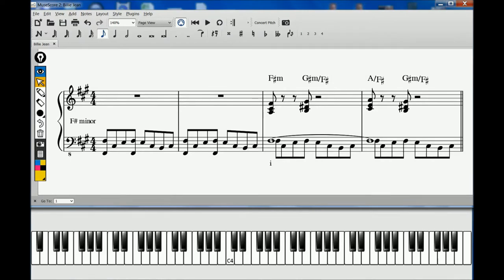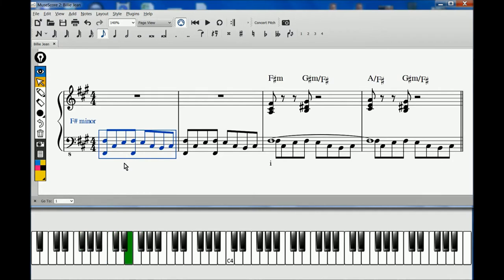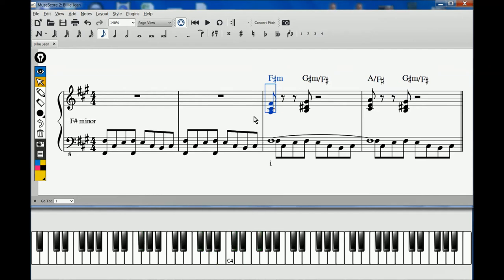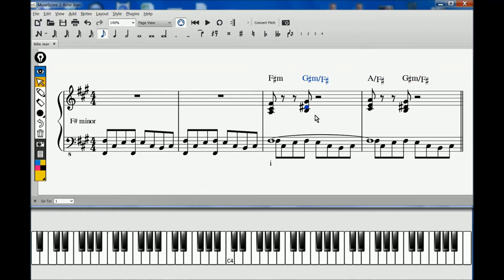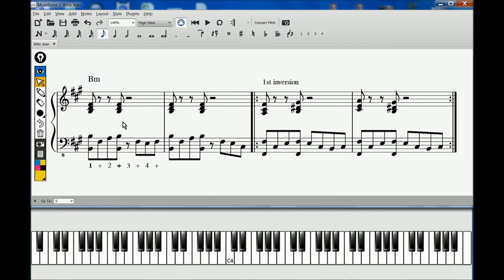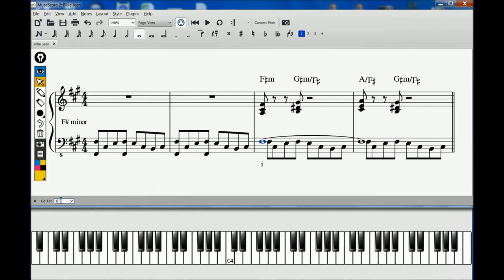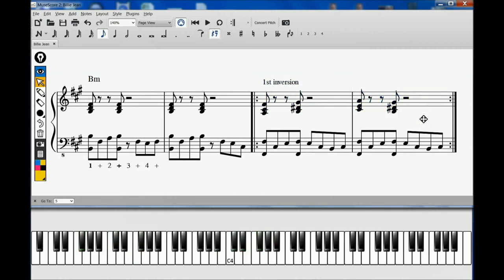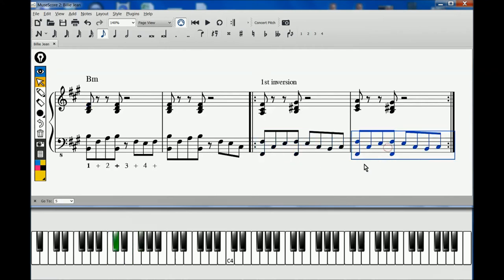OB ‣ Billie Jean - Michael Jackson (Piano Tutorial)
Billie Jean  (1983)
written by Michael Jackson
as performed by Michael Jackson

In this advanced piano tutorial we will perform a harmonic and rhythmic analysis of these Opening Bars using conventional music notation and theory.  Next, we’ll explore elements for enhancing piano technique before focusing on ideas to enrich musical growth. Not only will you learn how to play the notes, more specifically in this lesson, we will look at creating your own piano exercises out of your study score.

Don’t just play notes - make music!